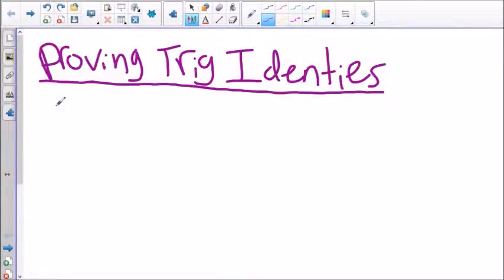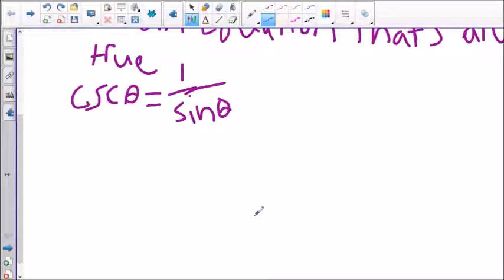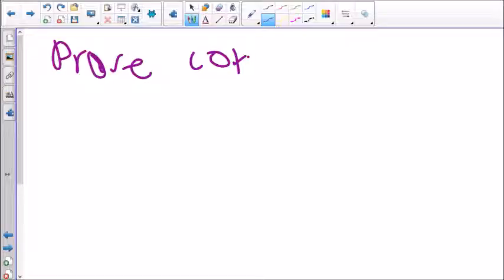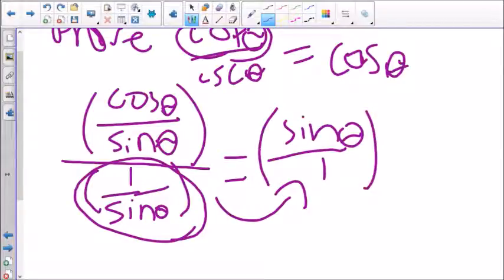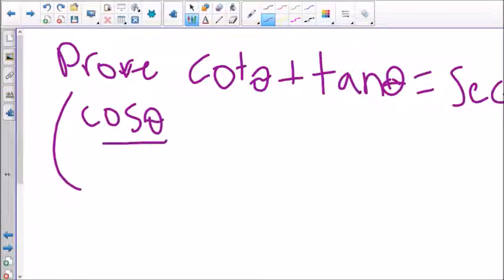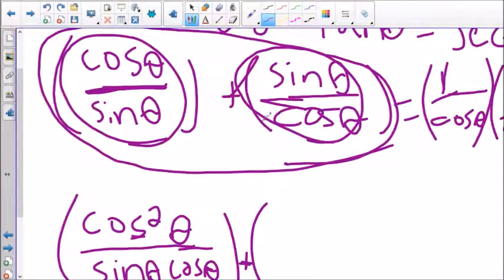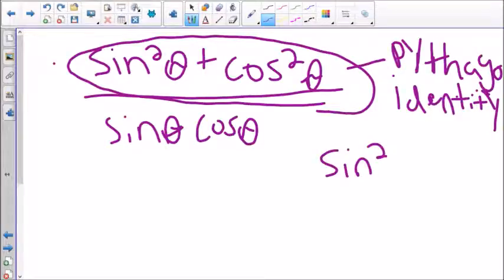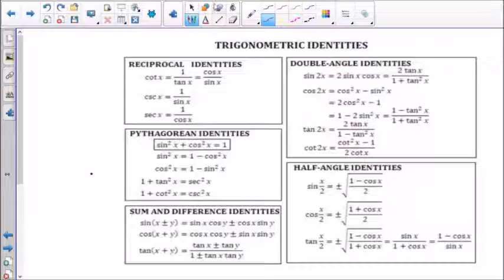PreCalculus Trig Identities Dominik